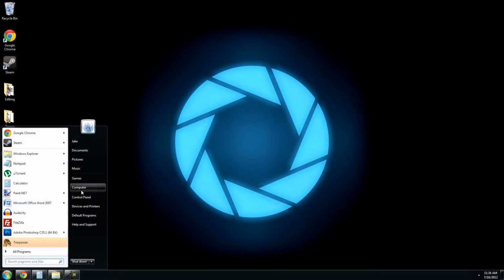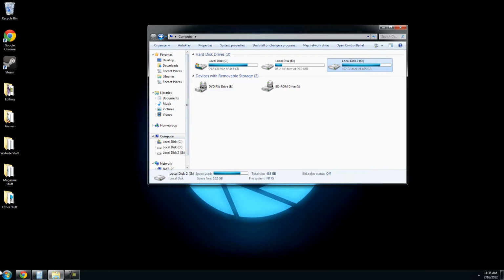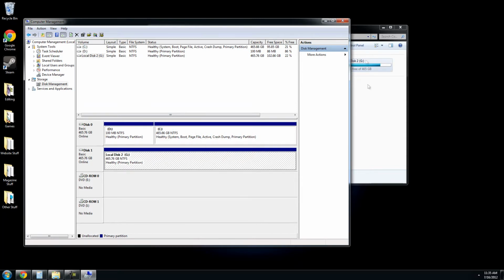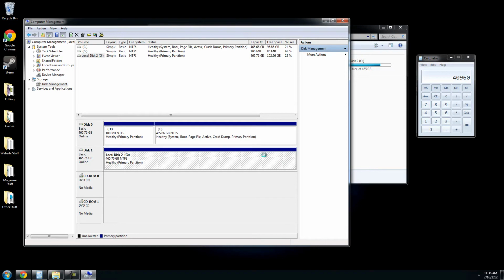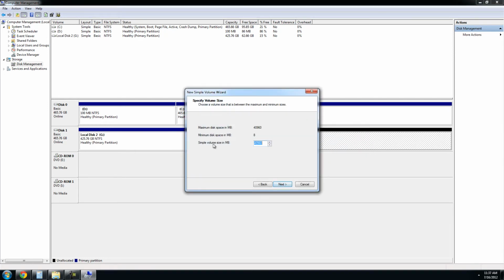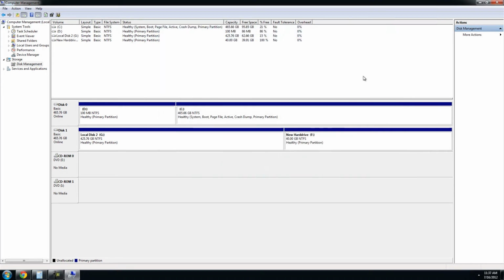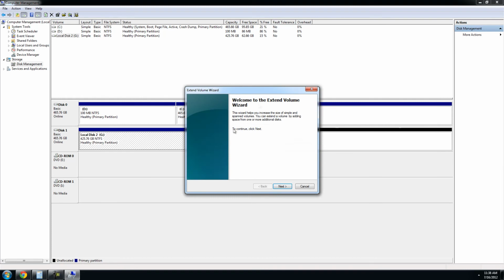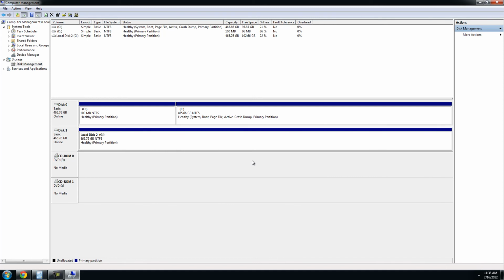How To: Make And Undo A Hard Drive Partition In Windows 7 | 1080p